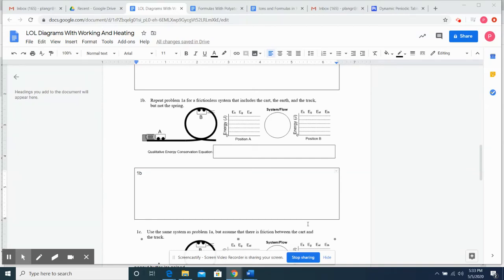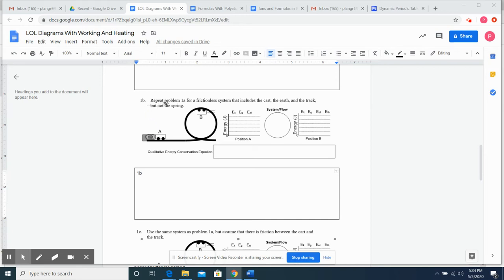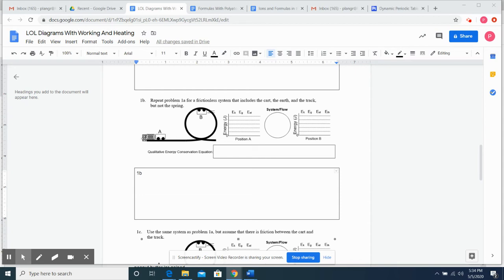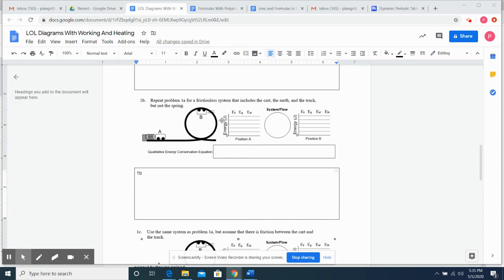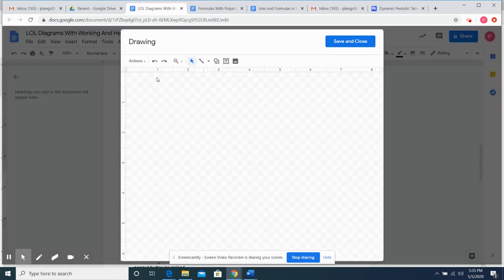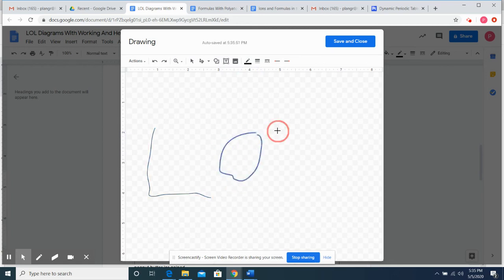Problem 1b, LOL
First part of a two part problem including energy and work